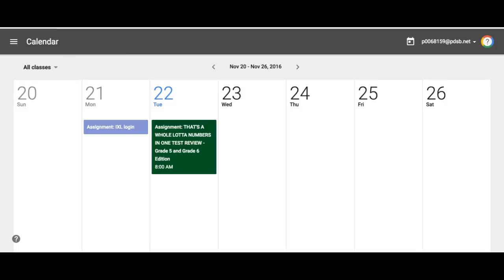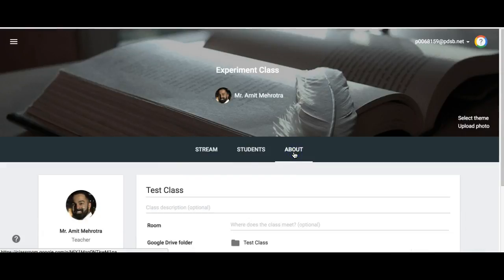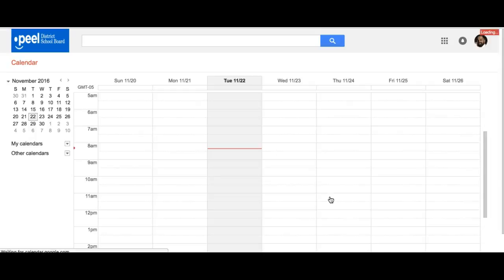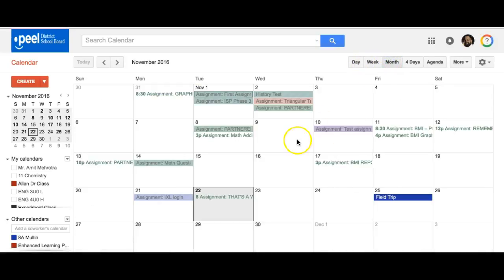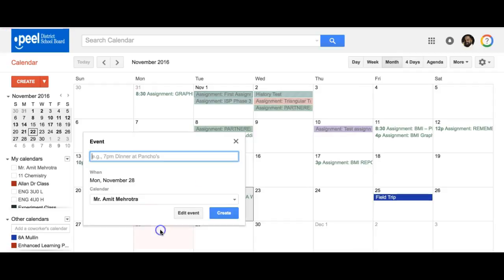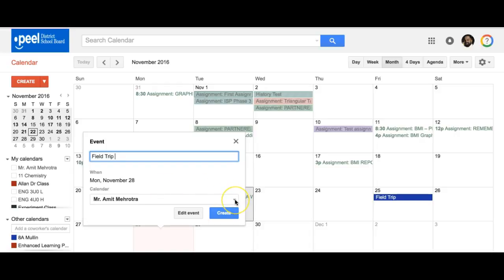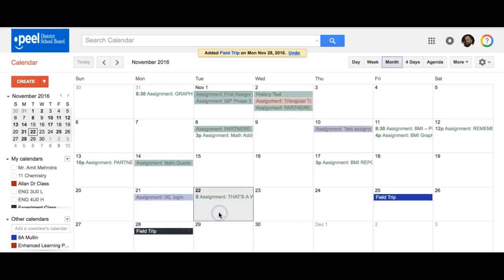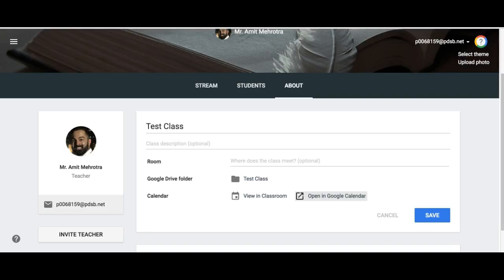Calendar in Google Classroom